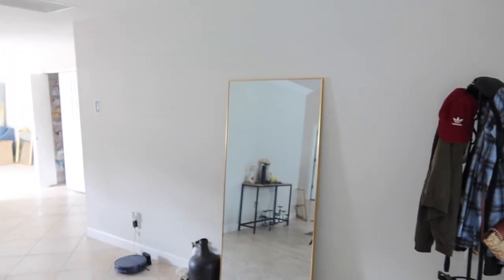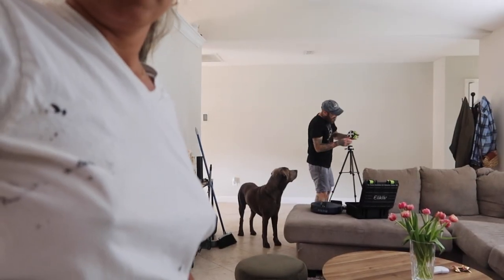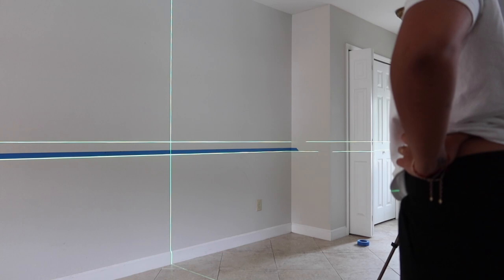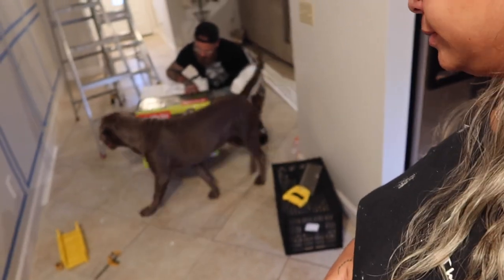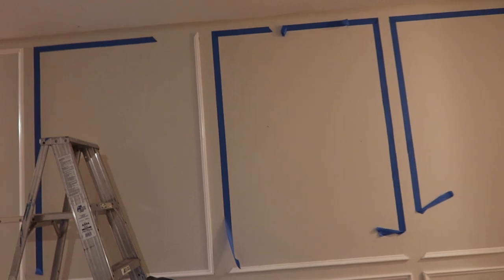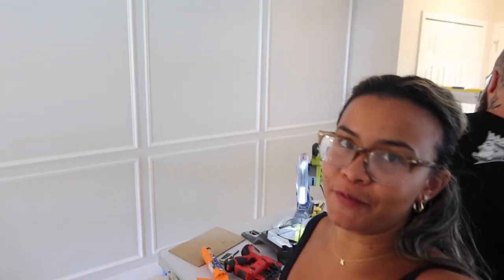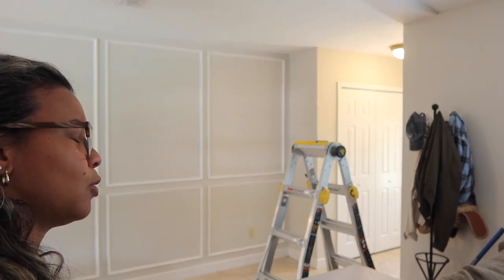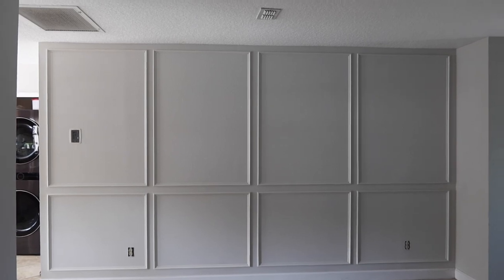Home Transformation | Episode Two -- DIY Crown Molding!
hi you guys! so so excited about this next phase of transforming our first home! i love how it came out and i hope you guys enjoy the process! xoxo

Wall Color - Pale Oak by Benjamin Moore